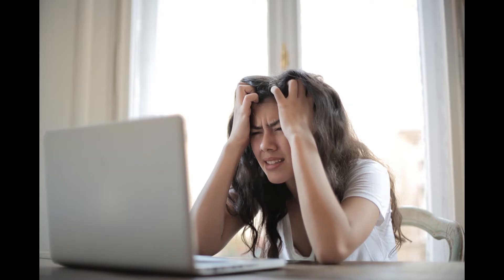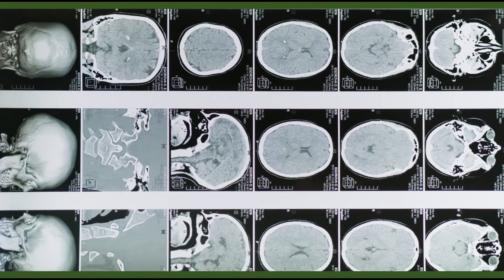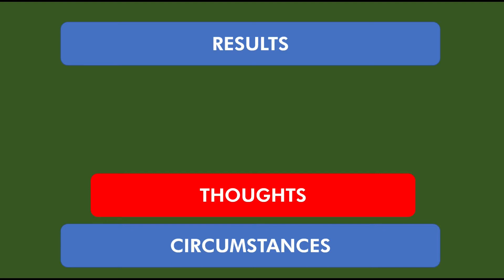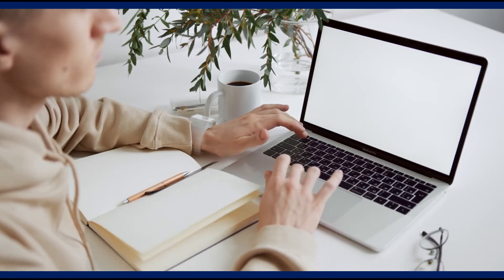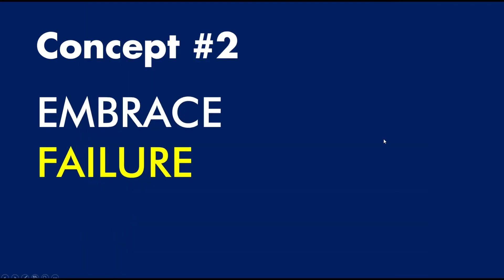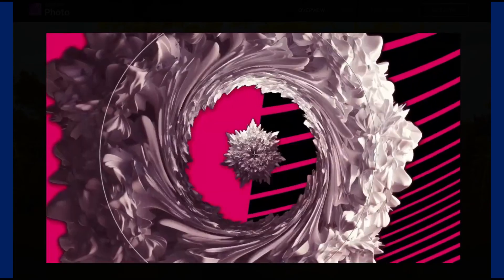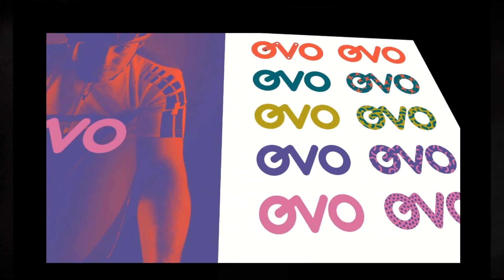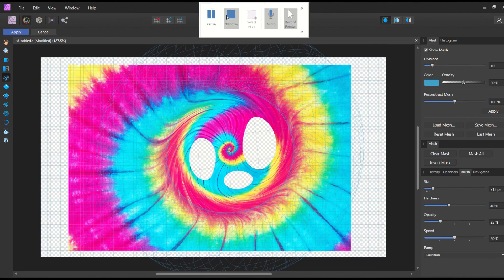HOW TO LEARN Any Graphic Design Program (Inkscape, Affinity Photo, Adobe Photoshop)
In this video, I cover 5 "tips" (2 concepts and 3 methods) to help you actually ENJOY LEARNING and help your journey of becoming a graphic design expert!

Being able to use graphic design software at a master level unlocks keys to wealth, whether it is selling high-end print-on-demand art prints or beautiful digital designs. There is no "easy" way to become an expert with computer software like Affinity Photo, Affinity Designer, Adobe Photoshop.

However, you can develop the "meta skill" of a learning mindset and master the art of learning itself. As an adult, this is one of the most important skills that any of us can attain.

Timestamps:
00:00 Learning Stinks
00:54 The Learning Model
02:34 Ask Yourself This
03:25 Remove This
05:32 Method #1
06:10 Method #2
07:08 Method #3